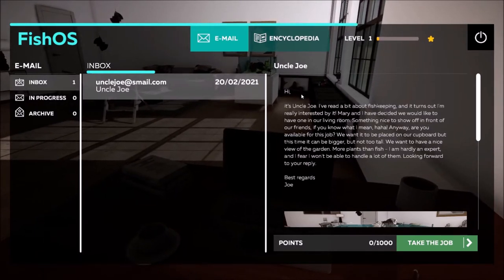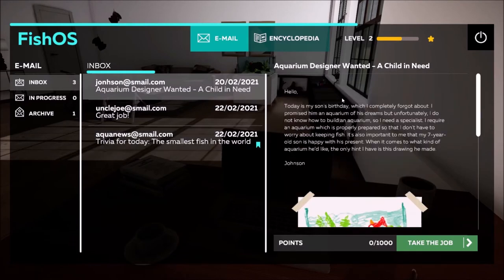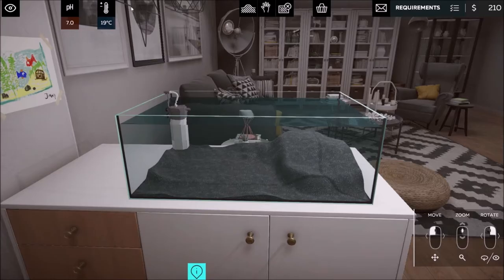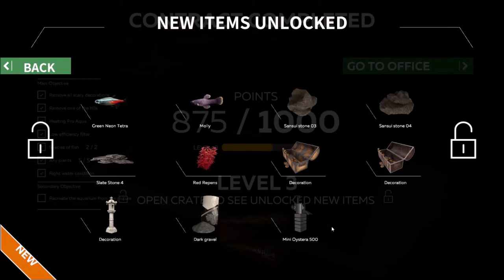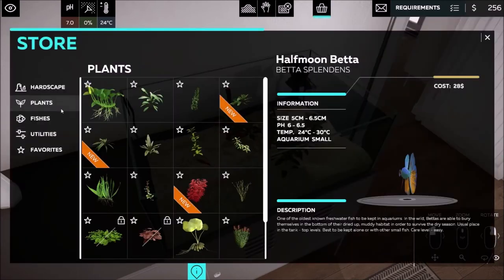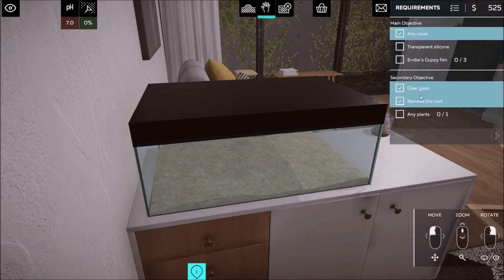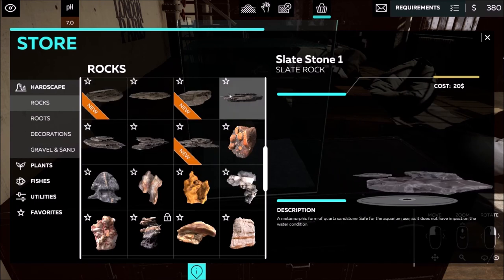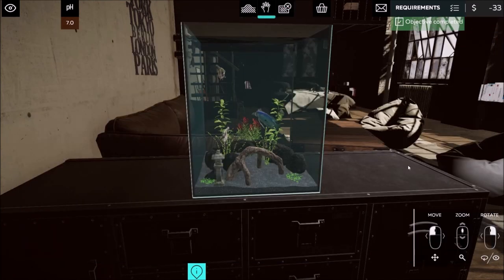Aquarium Designer - Campaign 1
play through the campaign  for an hour